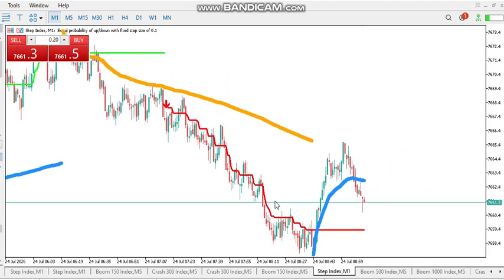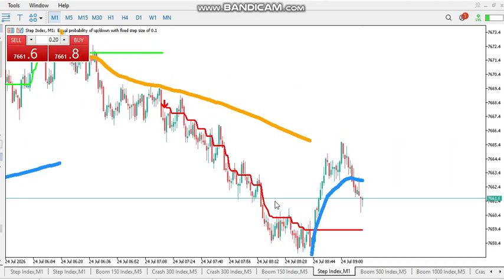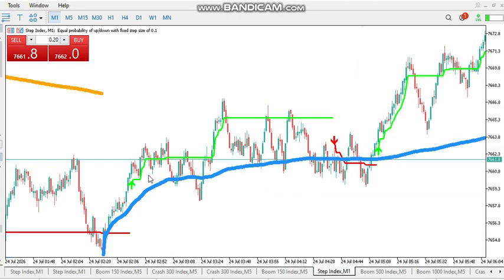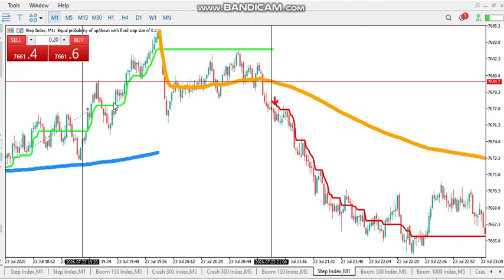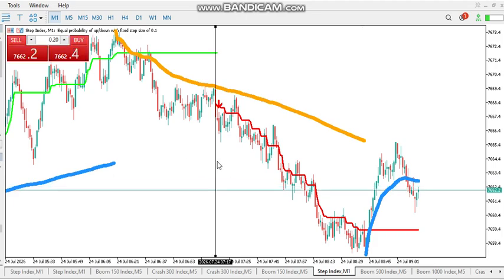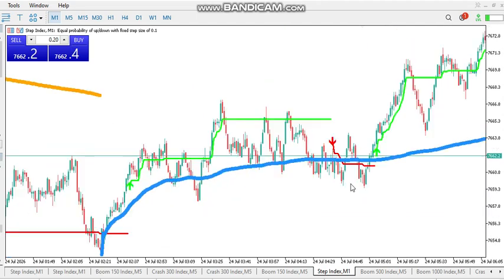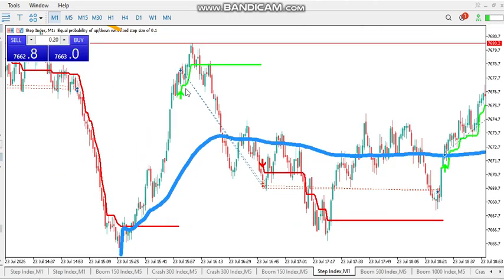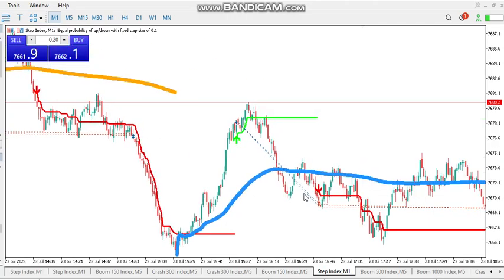Non Repaint Indicator - Best Indicator For Step Index And Boom and crash Index